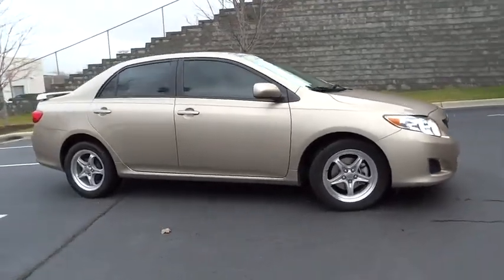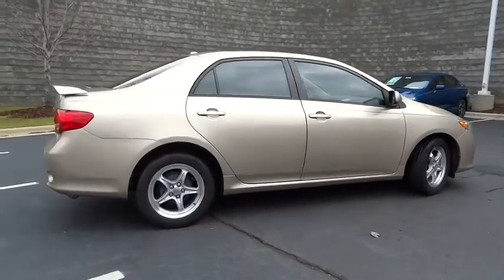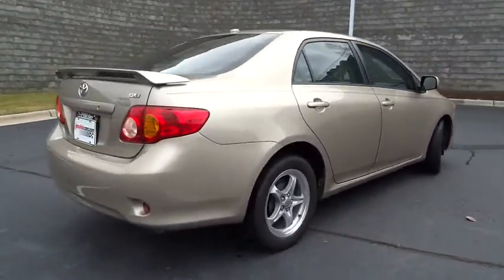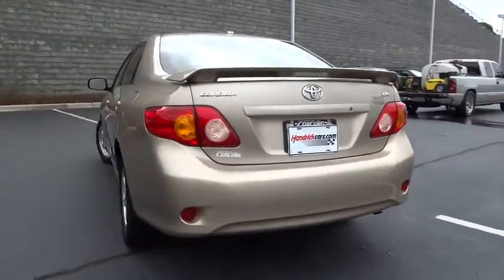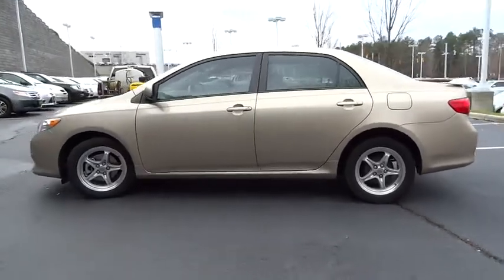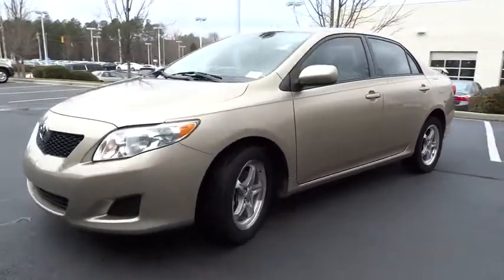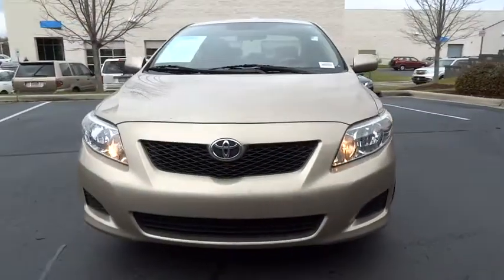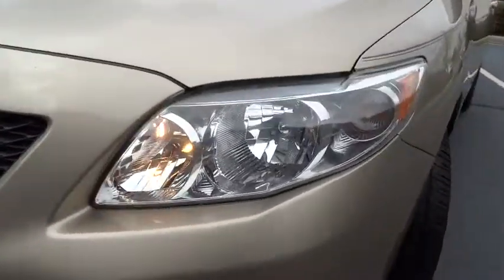2009 Toyota Corolla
2009 Toyota Corolla
Hendrick Honda of Concord:
2009 Toyota Corolla 4dr Sdn Auto S (Natl) - Stock#: H150880A - VIN#: 1NXBU40E29Z004147

This 2009 has a 4 Star Driver Front Crash Rating and is a CARFAX 1-Owner. Call or e-mail to setup an appointment today! Remember Hendrick Concord has you covered with its 120 day first ding, scratch or interior stain removal. SHOP WITH CONFIDENCE: CARFAX 1-Owner. Approx. Original Base Sticker Price: $17,200*. KEY FEATURES INCLUDE: iPod/MP3 Input, CD Player, MP3 Player, Remote Trunk Release, Steering Wheel Controls, Child Safety Locks, Bucket Seats. VEHICLE REVIEWS: 4 Star Driver Front Crash Rating. 5 Star Driver Side Crash Rating. Great Gas Mileage: 35 MPG Hwy. ABOUT OUR DEALERSHIP: We devote ourselves to helping and serving our customers to the best of our ability. It is our honor to have you come in to our dealership and drive the vehicle of your dreams home. Our goal is to offer the most modern and convenient access to up-to-date and accurate information, which our customers have come to expect and rely upon for all their automotive needs. Pricing analysis performed on 2/9/2015. Fuel economy calculations based on original manufacturer data for trim engine configuration. Please confirm the accuracy of the included equipment by calling us prior to purchase.